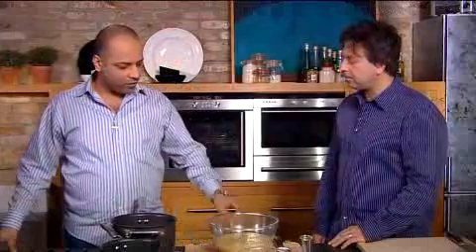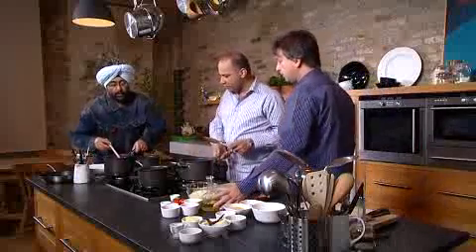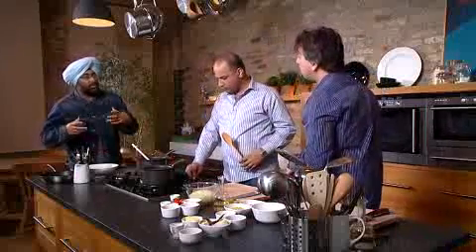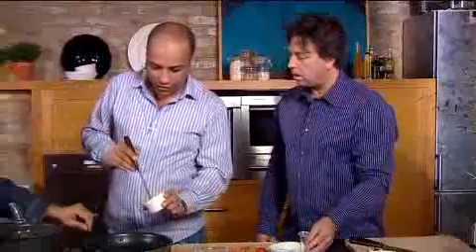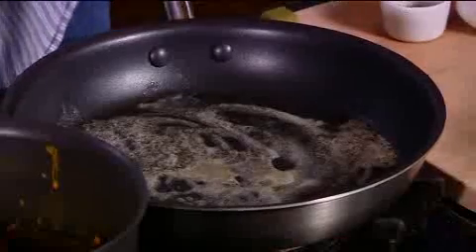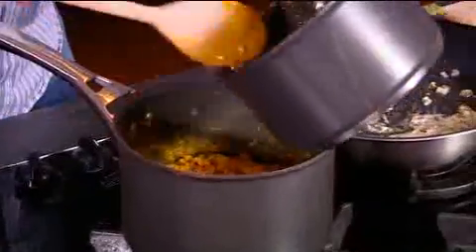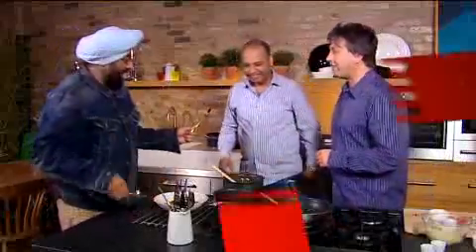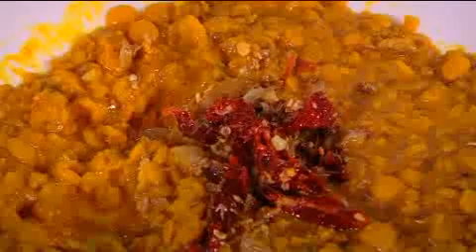Tarka dahl - Indian Recipes - UKTV Food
Tarka dahl is prepared in four stages: soaking, boiling, seasoning and tempering - Parpeet Basi explains all to John Torode.